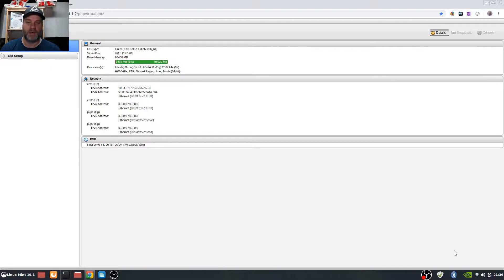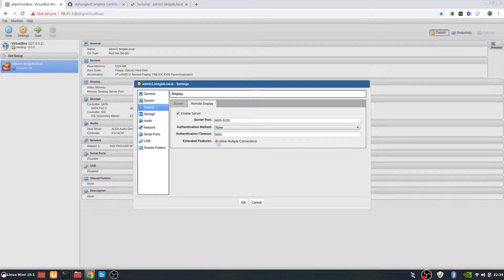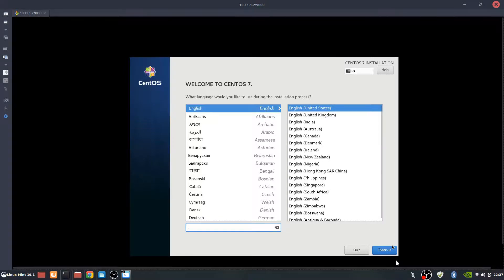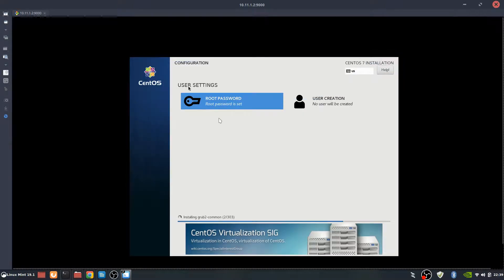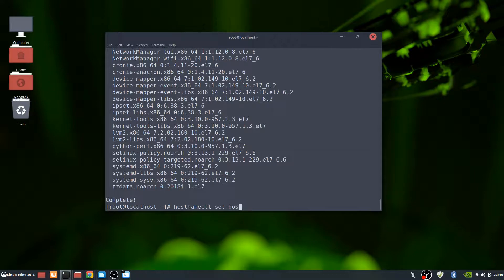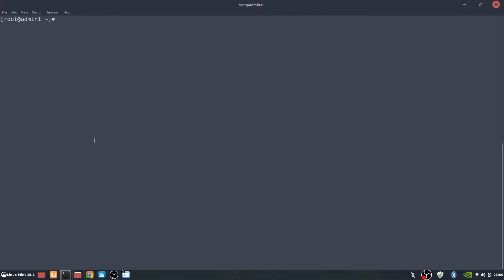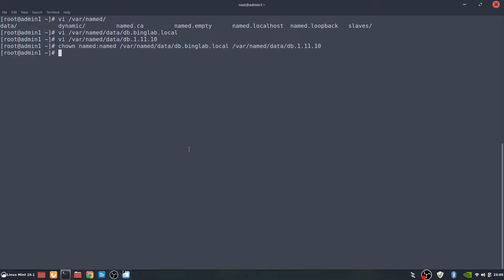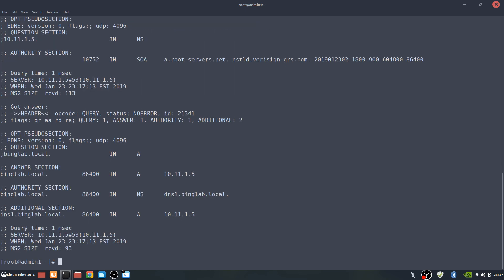Configure Bind DNS Servers with Dynamic Updates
This is part of a series of videos that I plan on producing to show a homelab setup from pretty much the groud up.